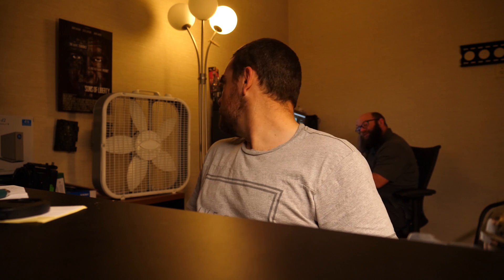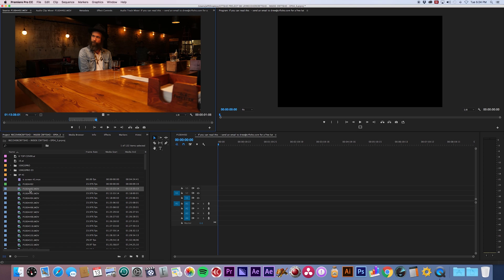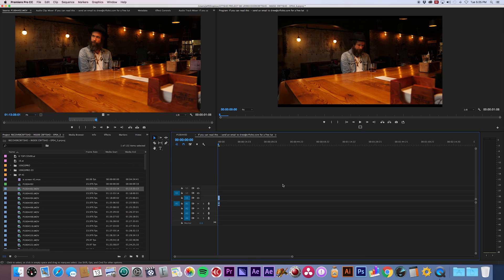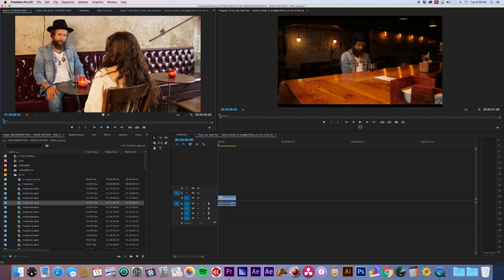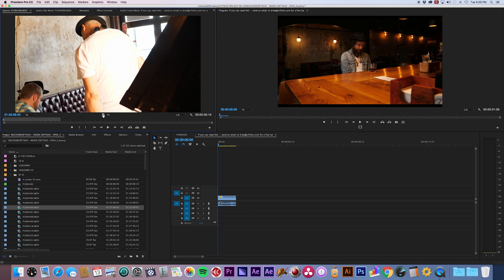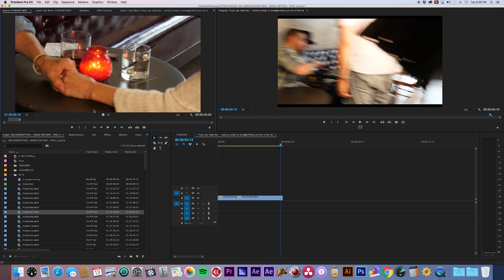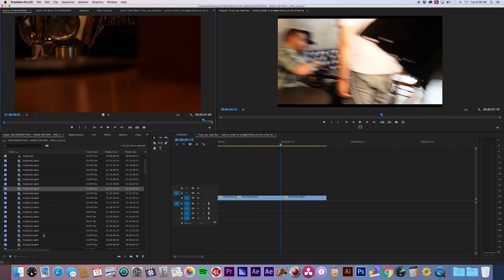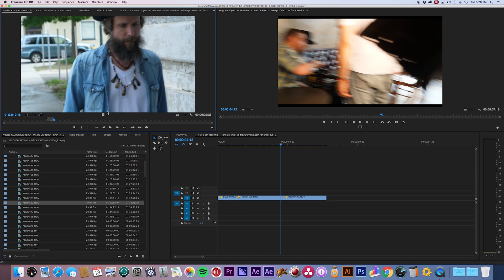GH5 and Premiere pro UPDATE - Might want to wait on this Game Changer - Gh5 Fail with MAC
Well it's E3 which means we're not getting much done at the office, however, we did take some time to update to the newest premiere pro update that fixes the GH5 - YOU SHOULD WAIT if your on a MAC. We've had nothing but trouble. We'll keep looking into it obviously...but if you got tips we're listening.